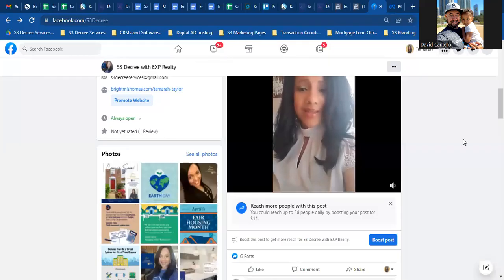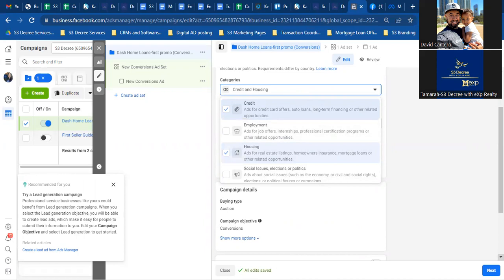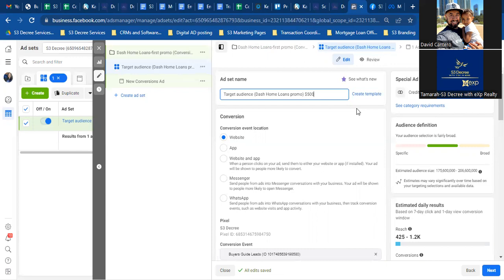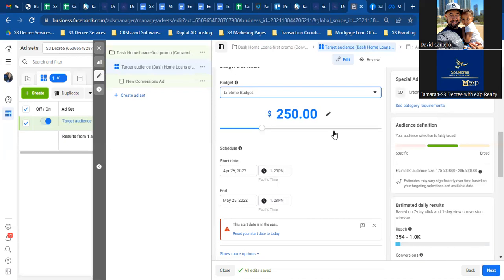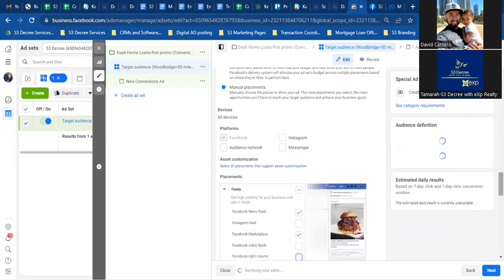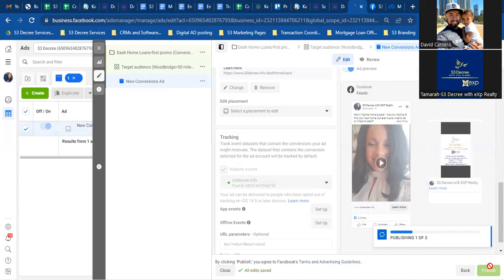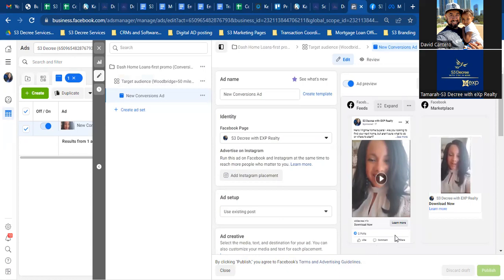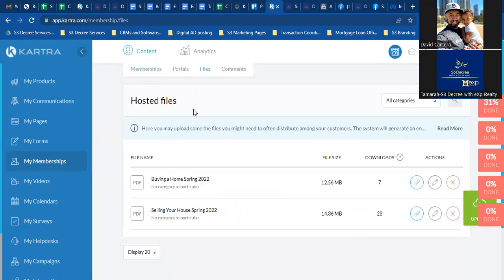How To Create Facebook CONVERSION Ad Campaigns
Want to know how to create Facebook ads conversion campaigns?

We create dozens of Facebook ad campaigns for our clients every month and 90%+ of those are conversions campaigns.

Conversions are by FAR my favorite Facebook ads campaign objective and where you are likely to see the best results.

In this video, I show you exactly how to create a Facebook conversion campaign.

I go through the entire Facebook ads conversion campaign creation process, step-by-step.

With this video, you'll know exactly how to generate fantastic results with conversion campaigns on Facebook.